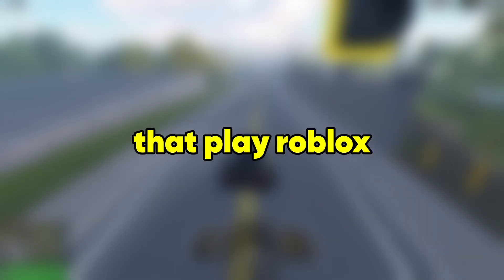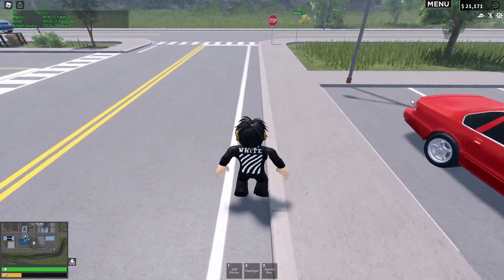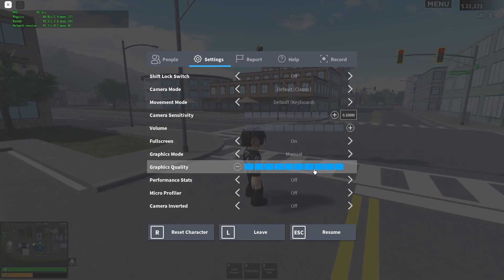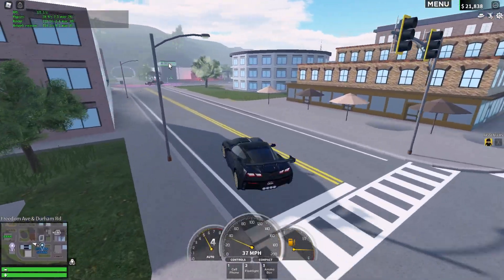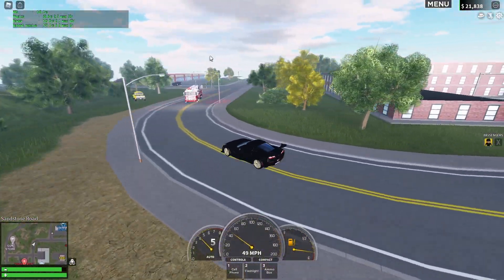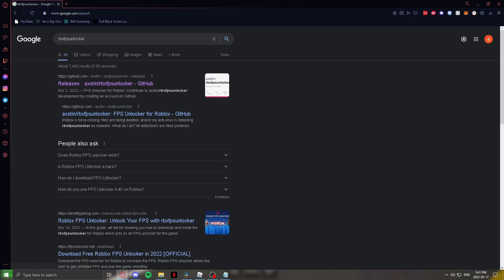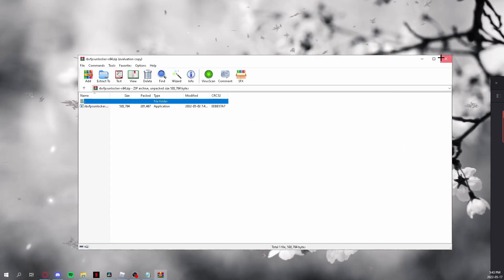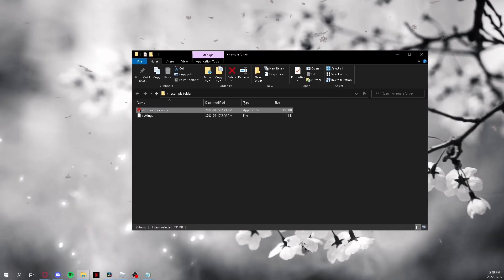How To Fix Lag And Increase FPS In ERLC (Roblox) [Emergency Response Liberty County]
In this video, I go over ways and methods that you can use to Increase FPS In your ERLC game and in ROBLOX as a whole. If these methods are not used properly your FPS might drop really low and become very laggy
and you might not be able to fix it. Unless you use these methods of course.